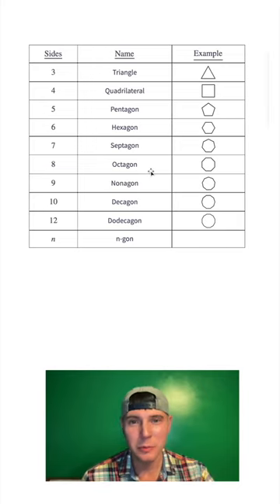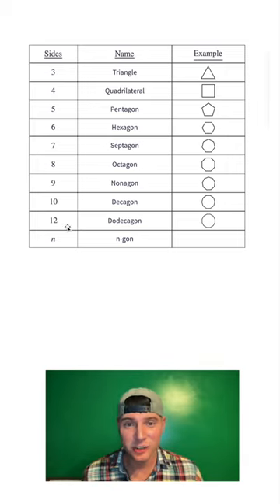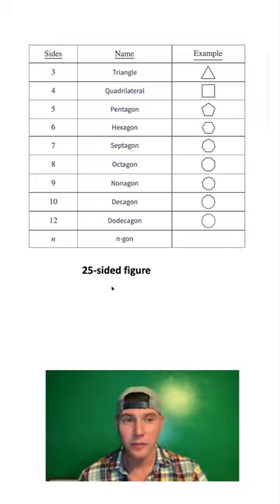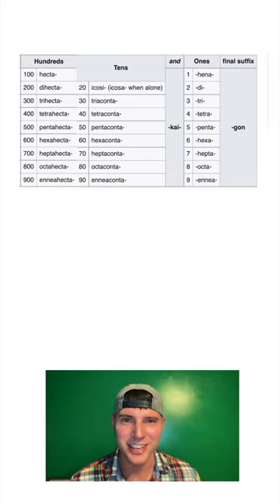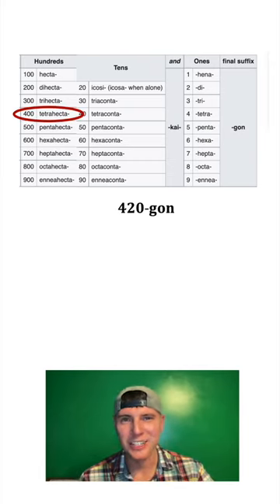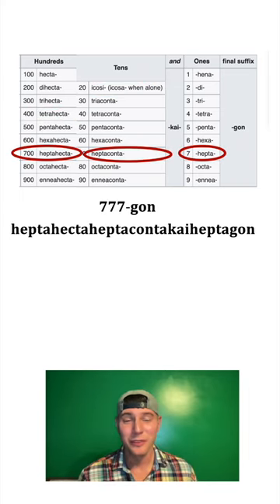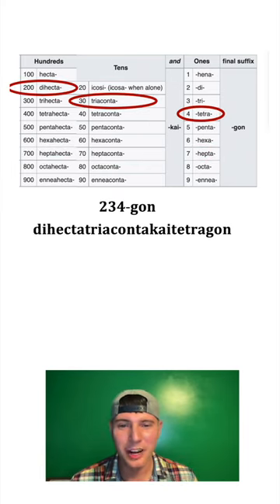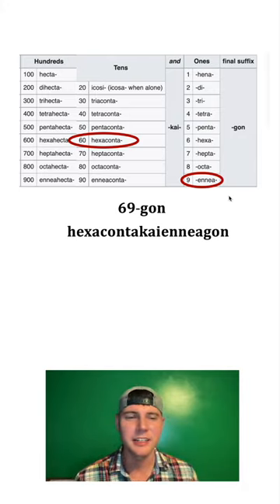Formal Names of Polygons